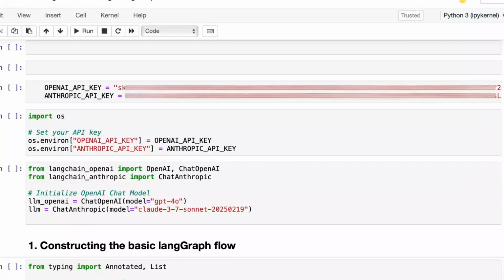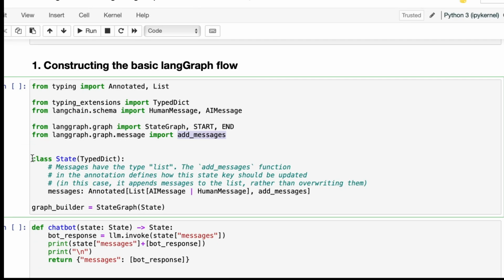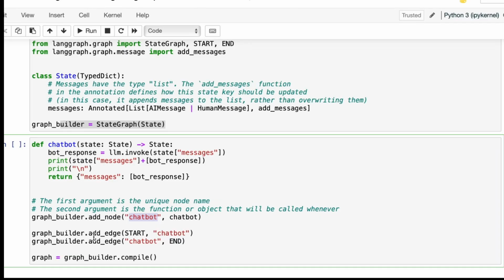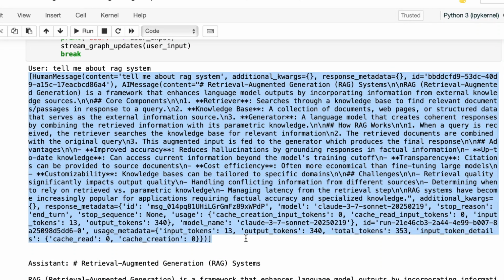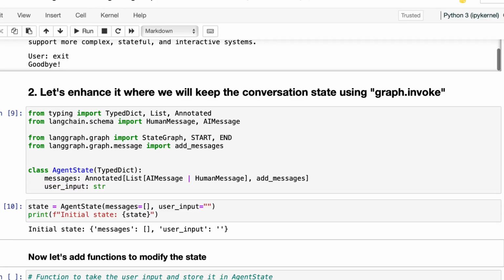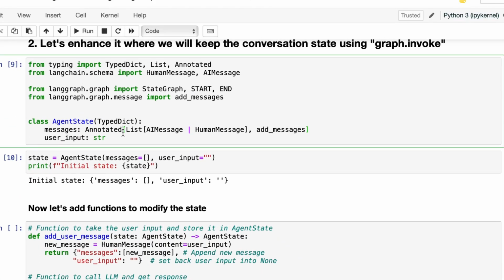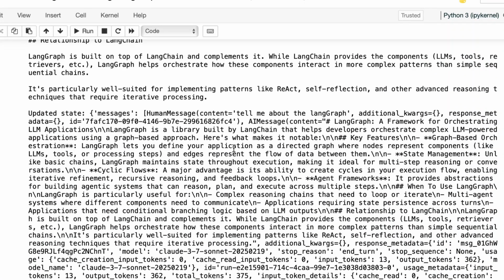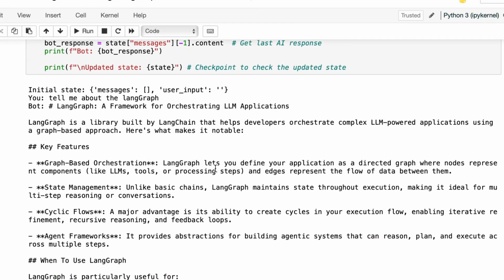Building a chatbot with Memory (Chat History) with LangGraph: Episode #1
This first video shows us how to create a chatbot with LangGraph that remembers chat history to mirror a real chatbot application.

Welcome for any comments and feedbacks.